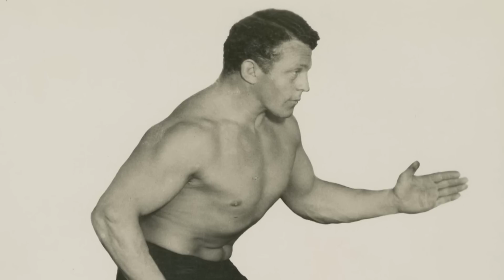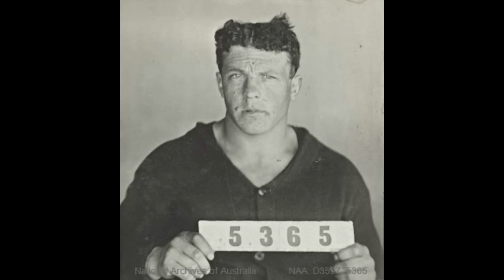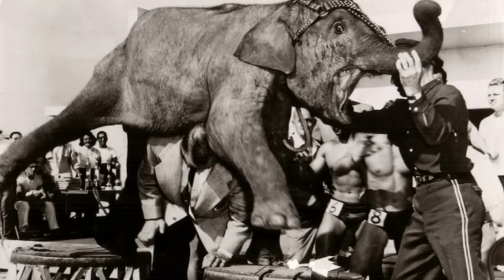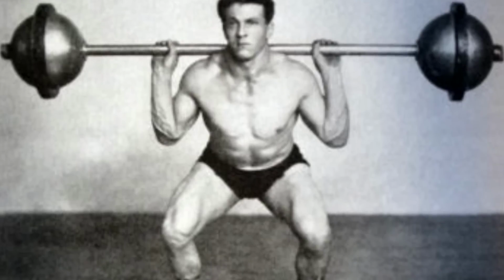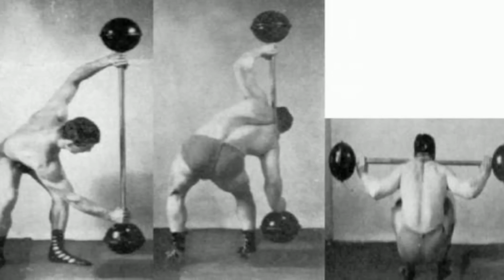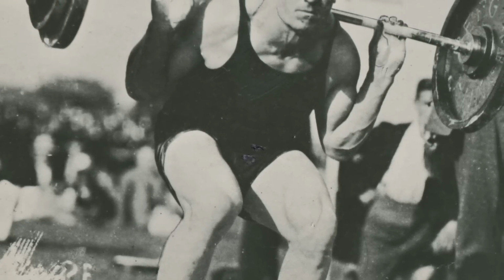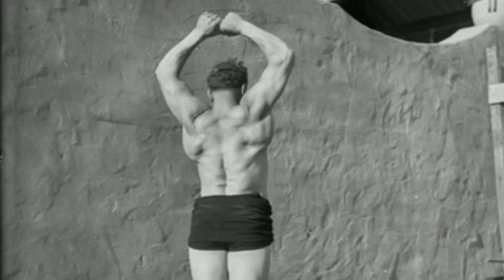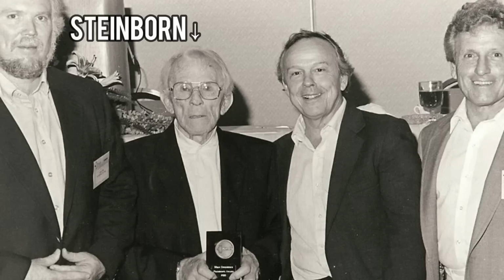The First Man to Squat HEAVY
A brief look at Henry "Milo" Steinborn and his accomplishments.